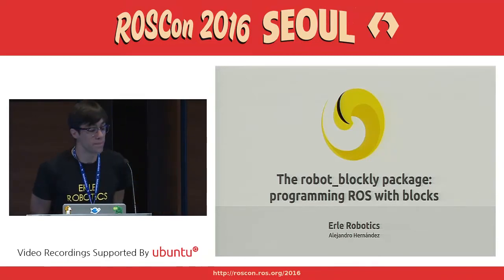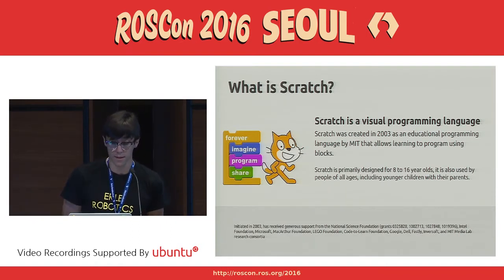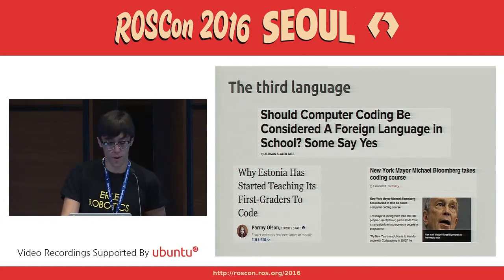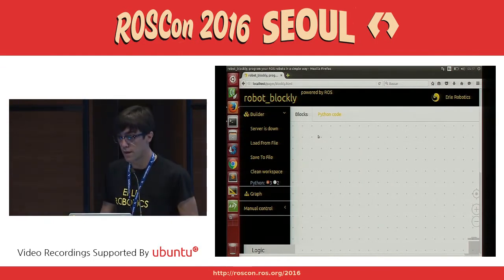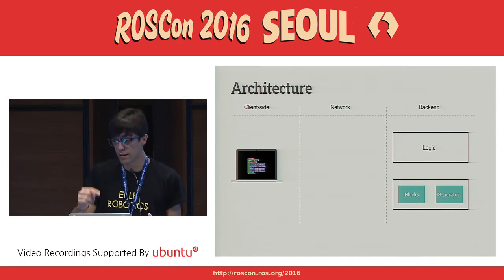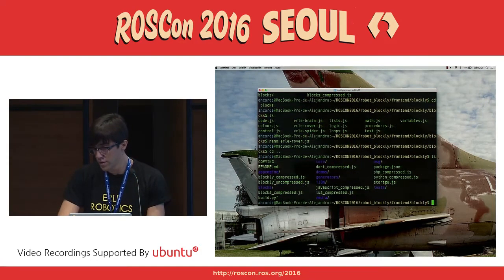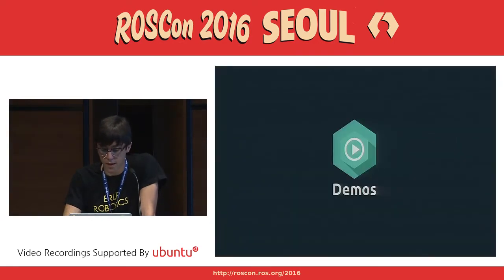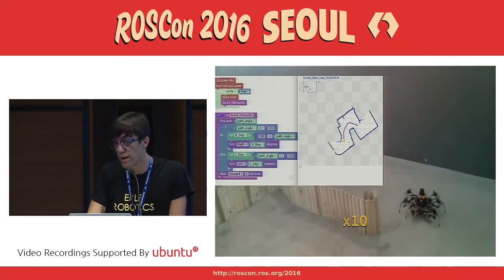ROSCon 2016 Seoul Day 1: The robot blockly package programming ROS with blocks HD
Iñigo Muguruza Goenaga, Alejandro Hernández Cordero, Víctor Mayoral Vilches (Erle Robotics)

robot_blockly is a ROS package that allows users to create ROS-based algorithms and behaviors, abstracting its complexity using blocks. The aim of the package is to hide the complexity of programming robots via functional blocks. As a rule of thumb, an average PhD student takes 3 weeks to learn ROS. This makes ROS programming not accessible for the great majority. The robot_blockly package aims to simplify the process of using ROS to the point of putting conceptual blocks together.